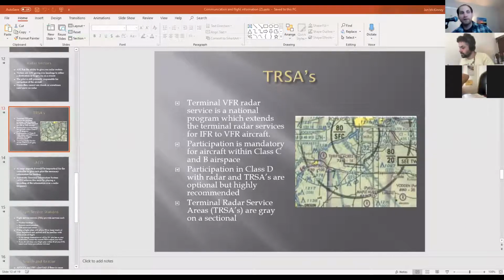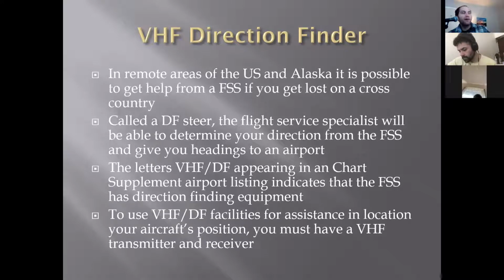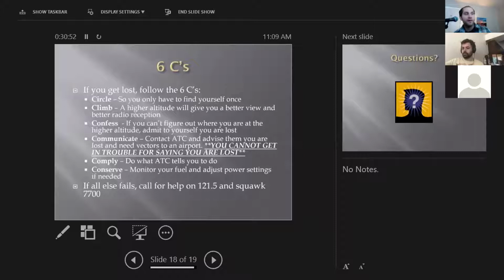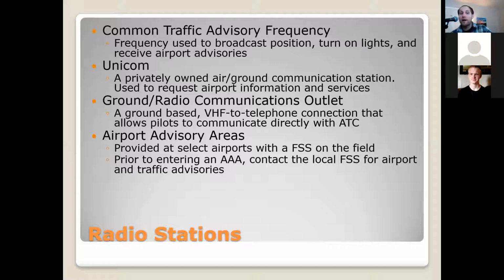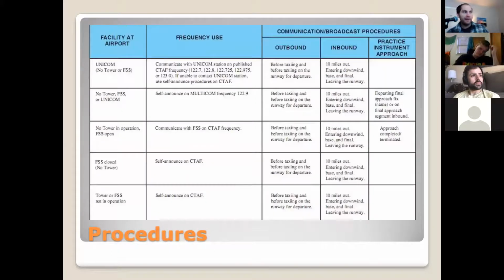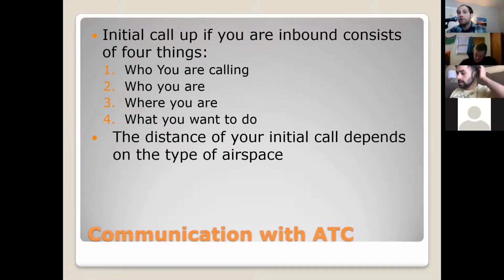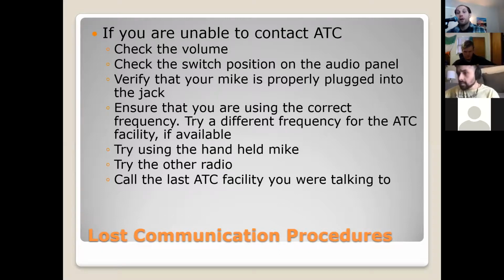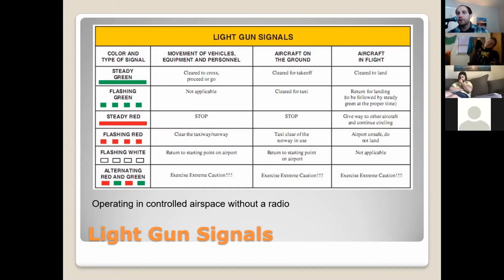3/30/3030 aflt100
aflt100 3/30/2020